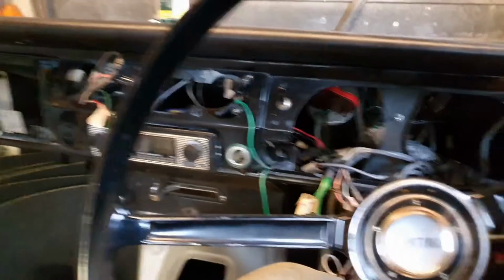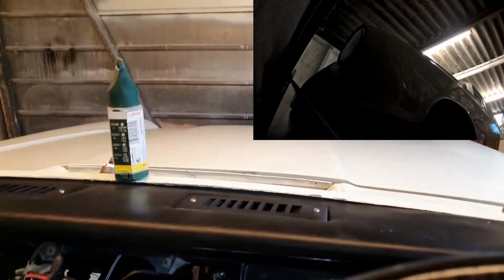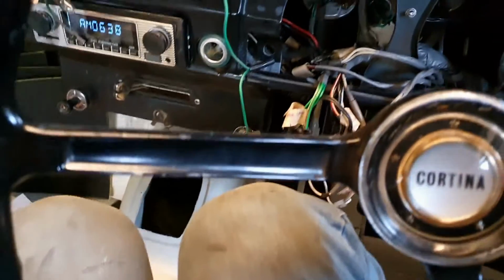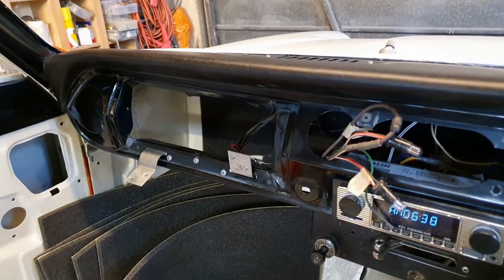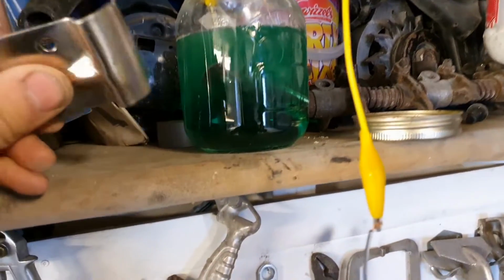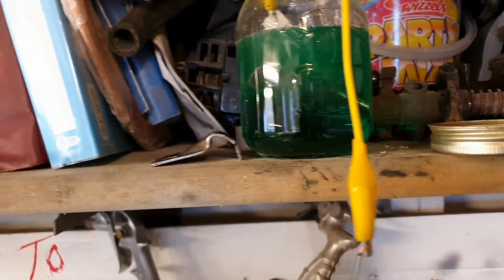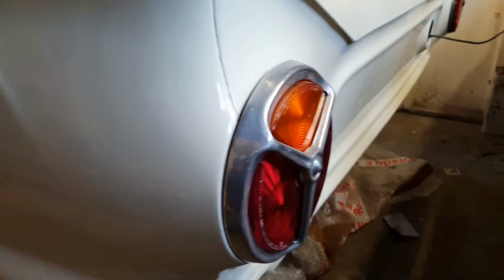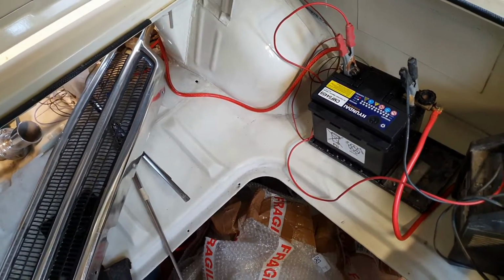Mk1 Cortina Rebuild ep8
As lockdown continues so does work on the Cortina and with so many small jobs either underway or finished I thought I'd talk through what I'm up to at the moment.

I hope you're all staying safe and getting on with projects!